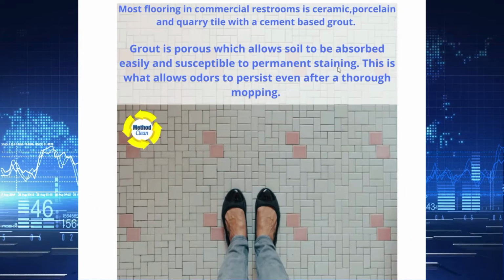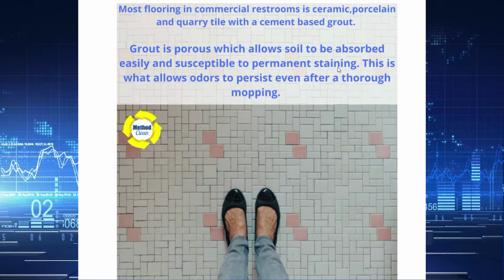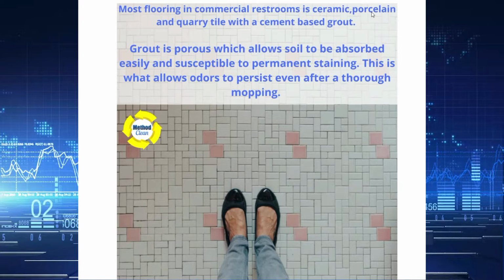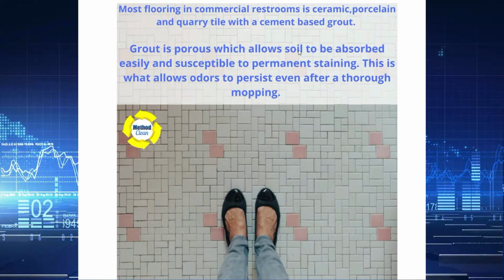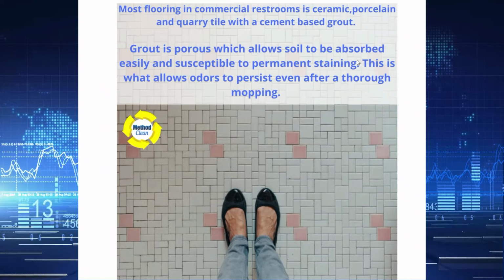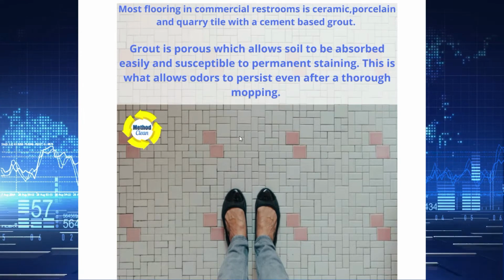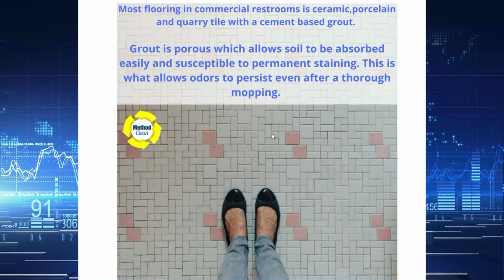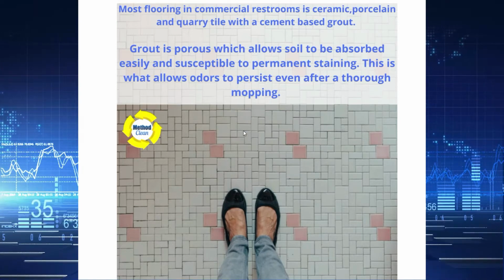Steam Cleaning Tile & Grout| Removing Odors in Restrooms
This is a quick video on steam cleaning tile and grout to remove odors from commercial restroom floors.

Most flooring in commercial restrooms is ceramic, porcelain and quarry tile with a cement based grout.

Grout is porous which allows soil to be absorbed easily and susceptible to permanent staining. This is what allows odors to persist even after a thorough mopping.

Our solution is to steam clean the tile and grout to flush out the odors and then seal the grout to prevent future staining and odors.